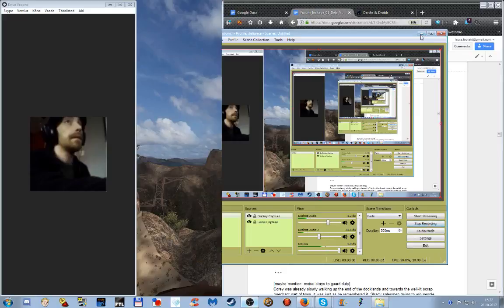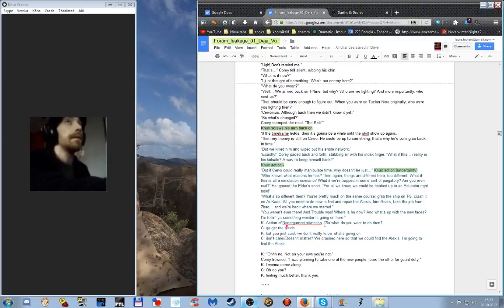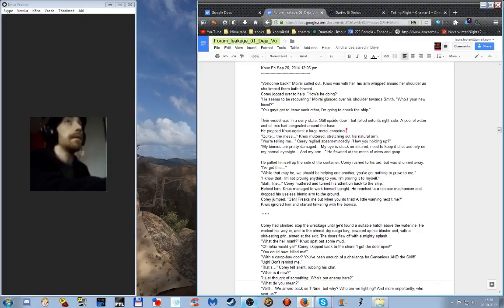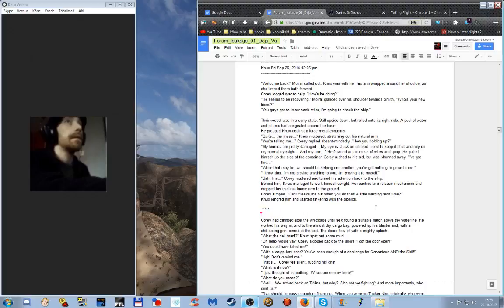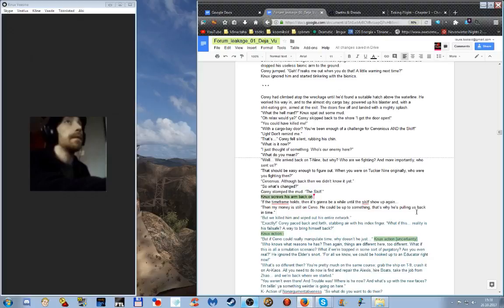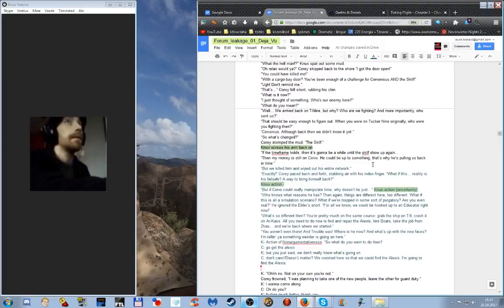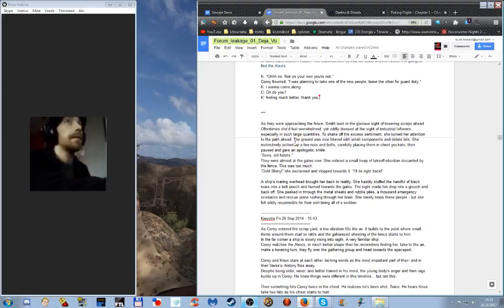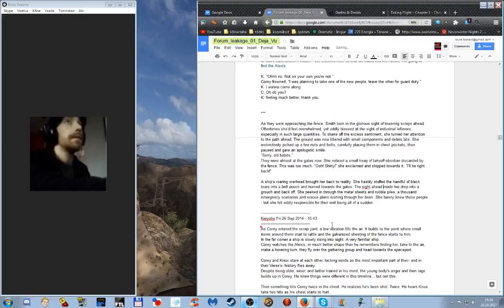Forum Leakage worksessions (4): Deja Vu continues.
We're cleaning up some raw forum-based RPG text into reading samples. This brings back some memories.